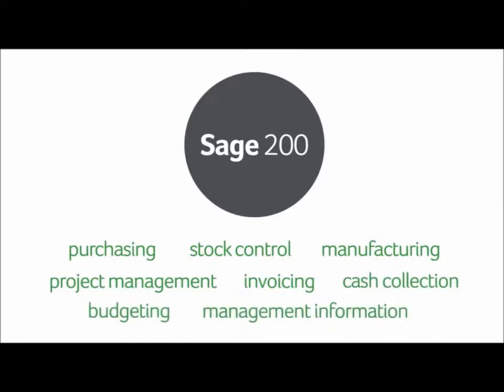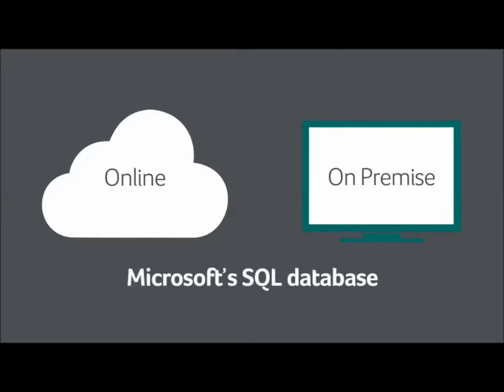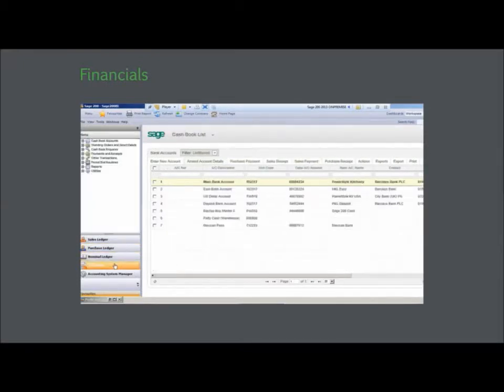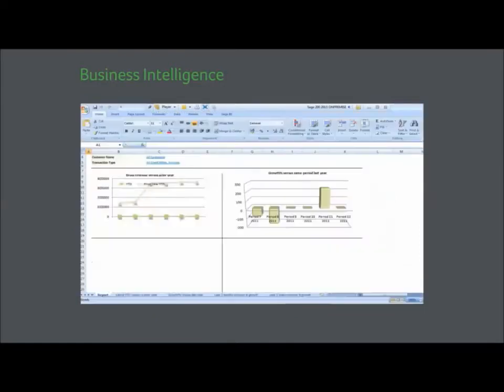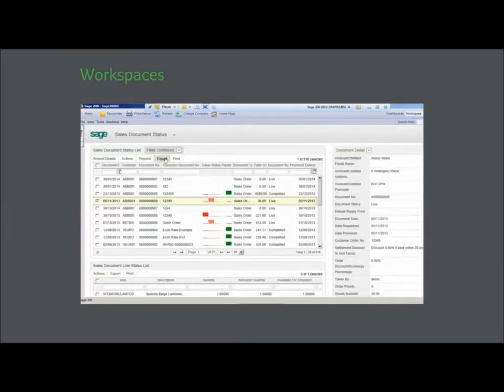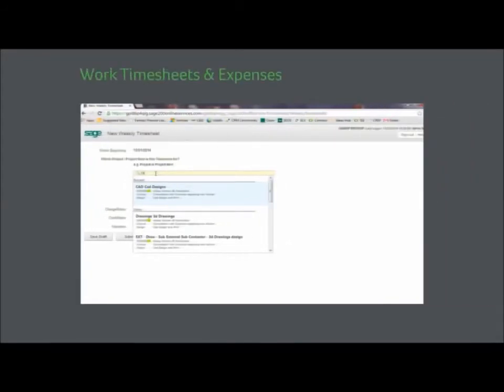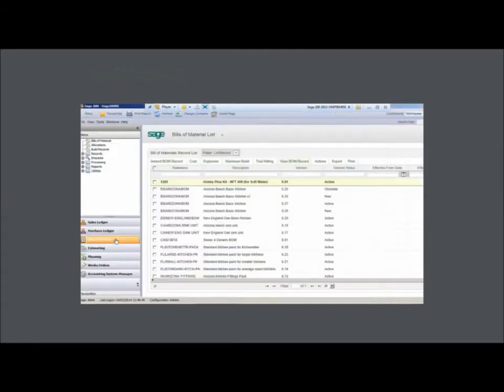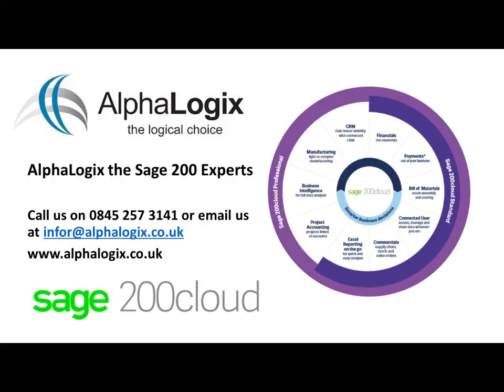Sage 200 Overview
Sage 200

Sage 200 is the main accounts platform that many companies move to when they outgrow their existing accounting or ERP package, this is especially true for Sage 50 users who find that their current system is not flexible enough to manage more complex accounting requirements within their business.

Powerful SQL Database
One of the key benefits of Sage 200 is that it sits on an SQL database which means it can handle extremely large amounts of data, speed and performance are unaffected by the amount of data in the core database. Because the core database is based on Microsoft’s SQL database this allows you to keep unlimited supplier information, unlimited customer data and the ability to handle unlimited number of transactions.

The Key Modules within Sage 200 Include

Sage 200 Financials
Sage 200 Commercials
Sage 200 Manufacturing
Sage 200 BOM
Sage 200 CRM
Sage 200 Project Accounting
Sage 200 Business Intelligence
Sage 200 Web Time and Expenses
Sage Payment Solutions